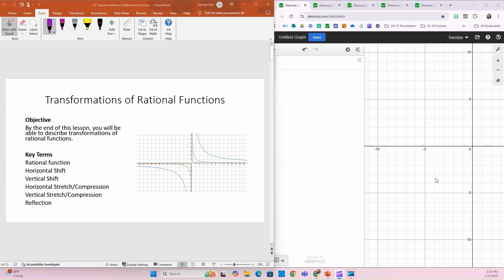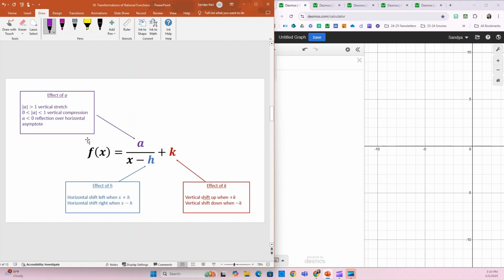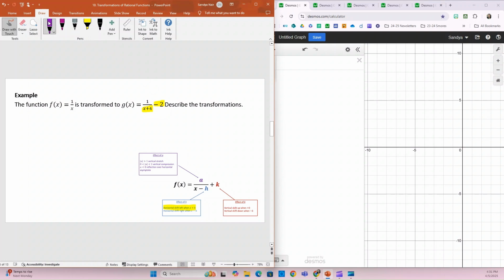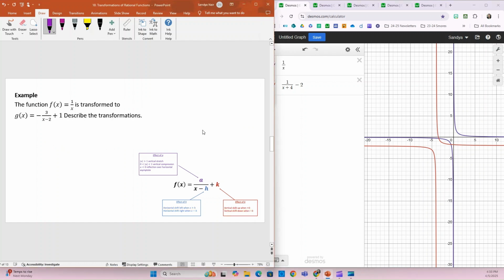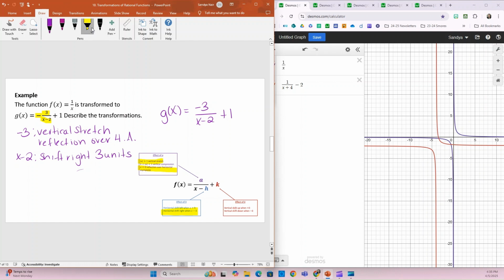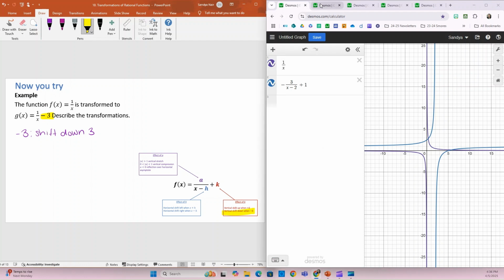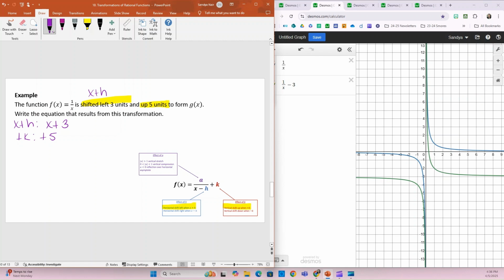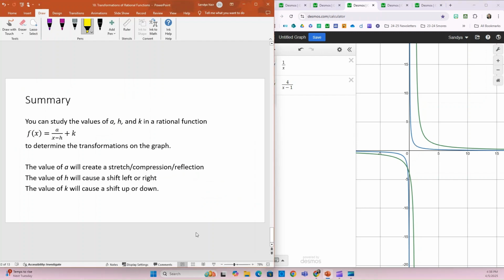7.08 Transformations of Rational Functions